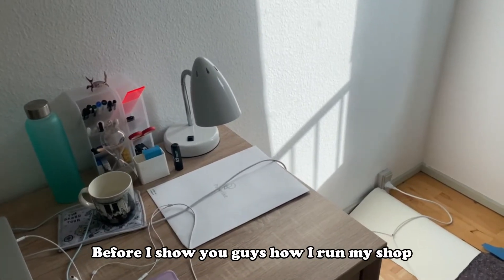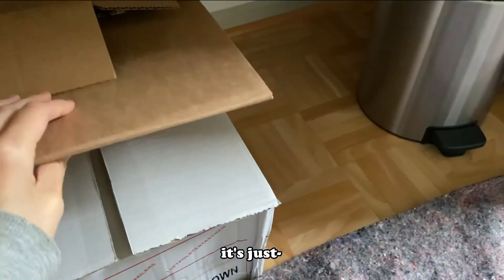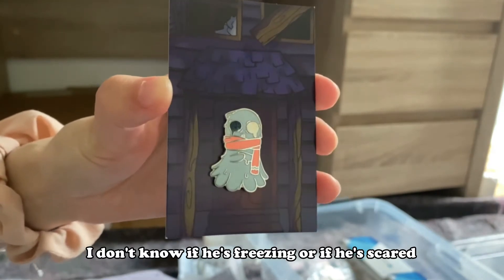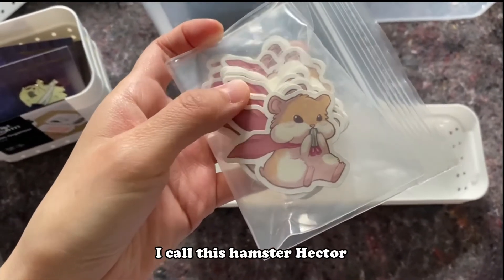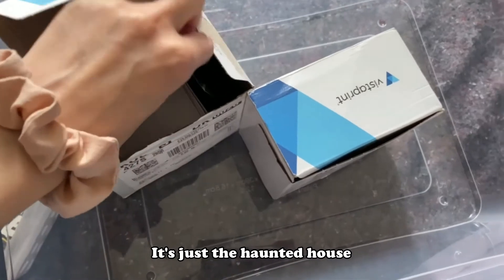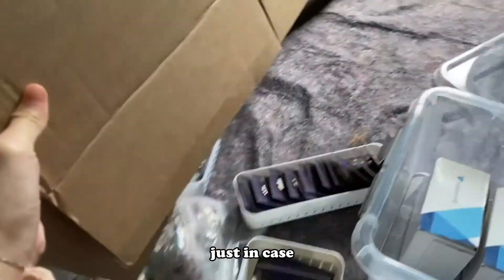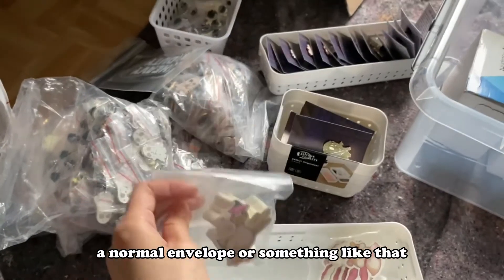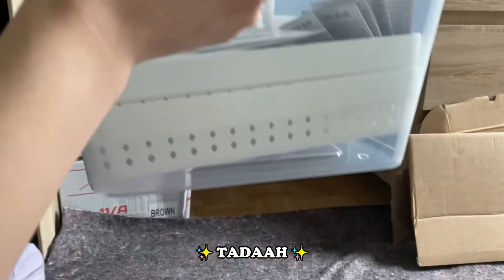starting a small business from ABSOLUTE scratch (realistic and not aesthetic) | studio vlog #01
This is a realistic and non-aesthetic studio vlog on how it is trying to start up a small business from ABSOLUTE scratch. Currently, my whole business literally fit within one plastic box, and that's okay. Everybody has to start from somewhere. I also don't have an established follower base, or anything fancy yet. I have my old laptop, my iPad to draw on and I'm filming with my iPhone.

Though, I'm excited to build something from the beginning and I'm planning to expand my little business over time as I'm juggling with finishing my studies, working a part time job and managing this small business. I am prepared for it to be an emotional journey, but I think that's inevitable and just a part of the the human life experience.

I hope you're interested in following me on this journey! :)